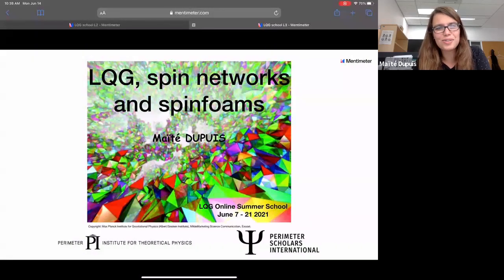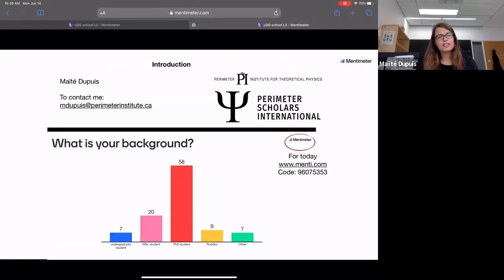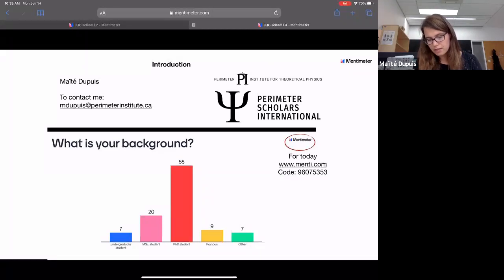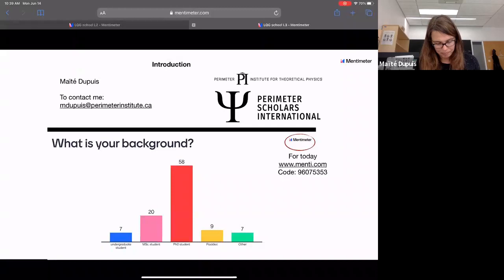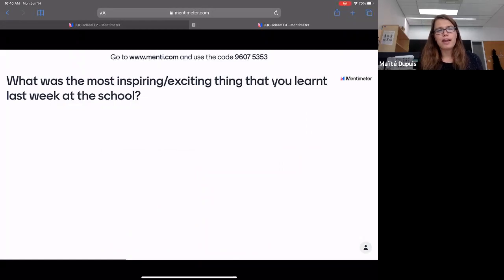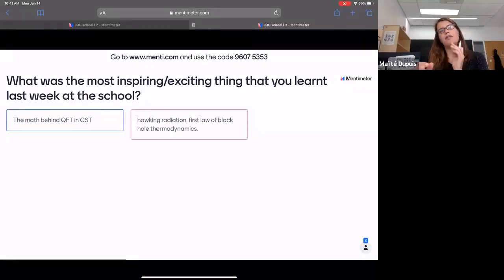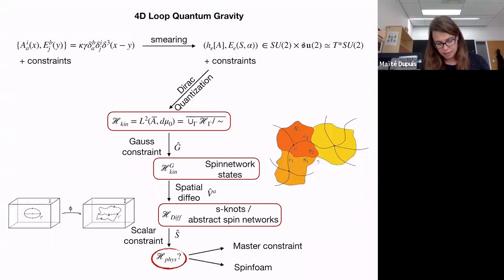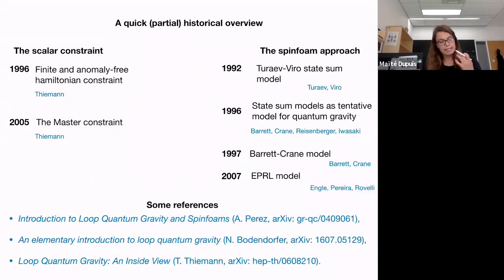LQG, spin networks and spin foams - Lecture 3 - Maïté Dupuis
The third lecture on LQG, spin networks and spin foams part of the LQG Online summer school.